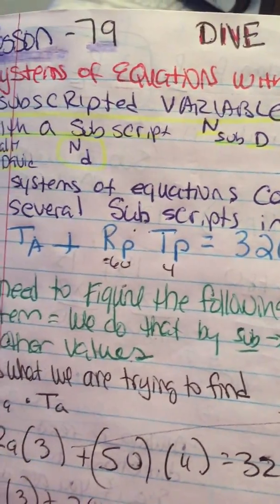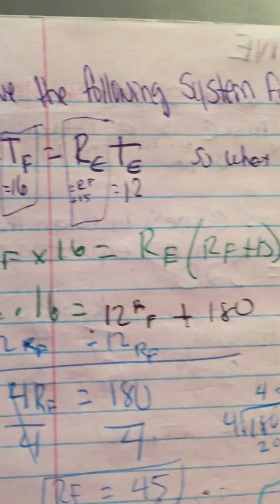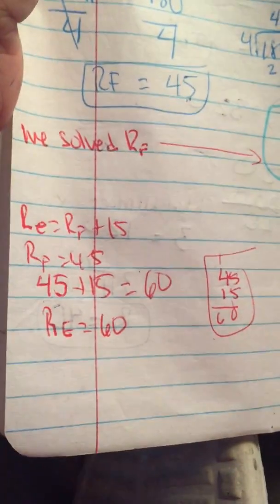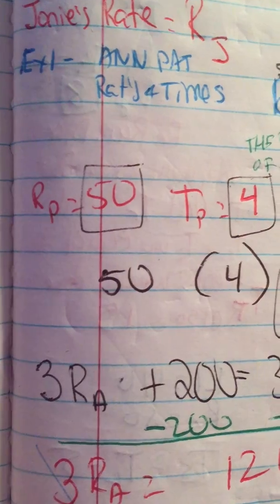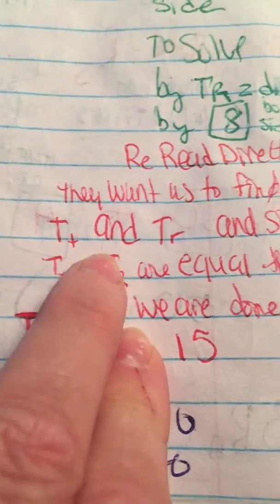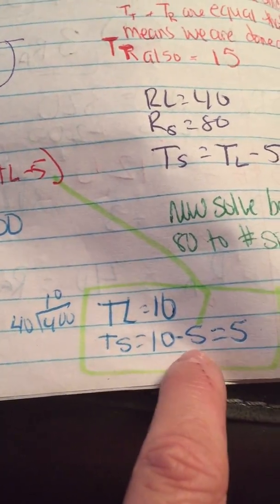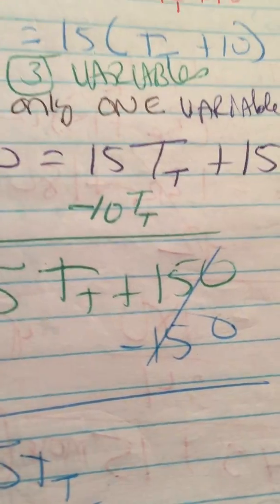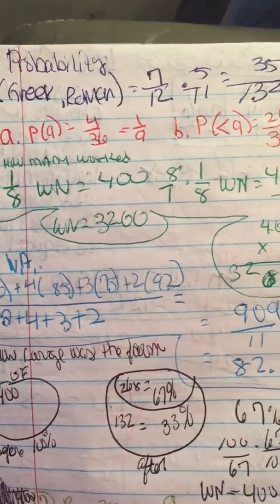Class Video Lesson 79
Saxon alg 1, 3